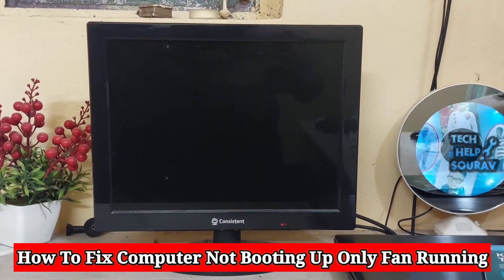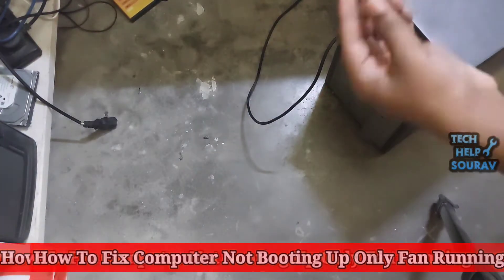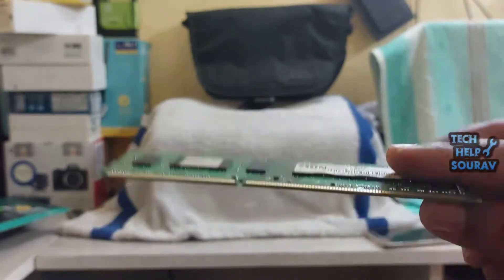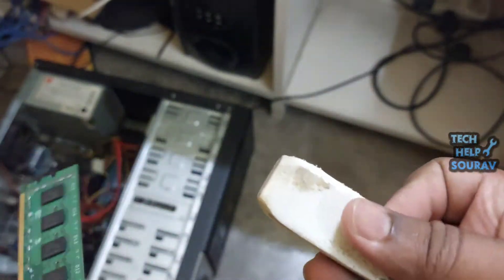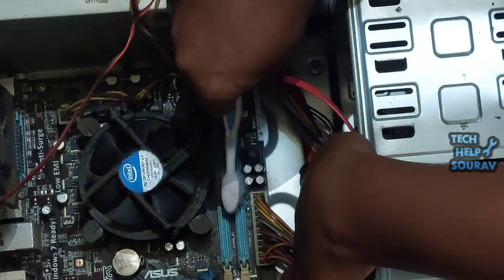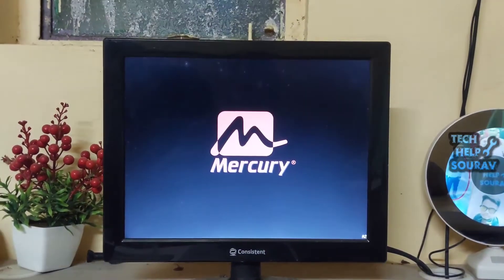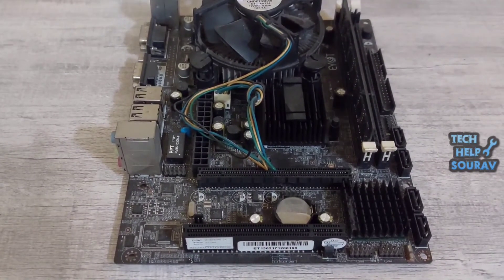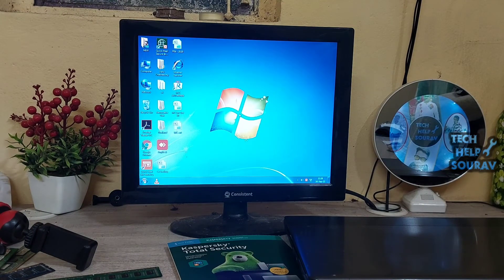How To Fix Computer Not Booting Up Only Fan Running | No Display Problem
Hey Guys Sourav Dutta Here And Today i am Going To Show you How To Fix Computer Not Booting Up Only Fan Running No Display Problem